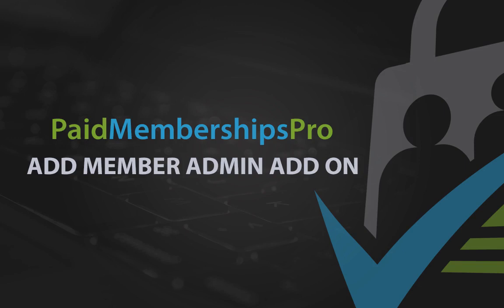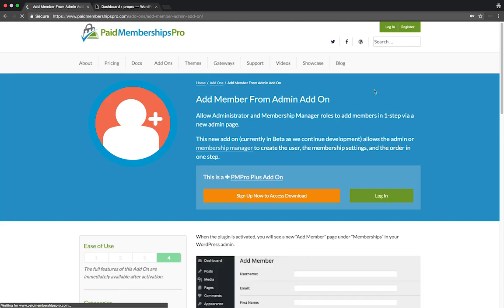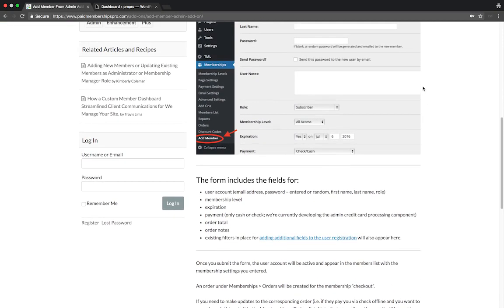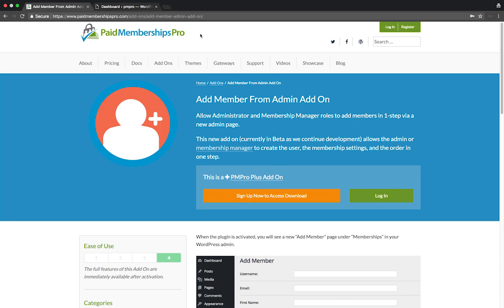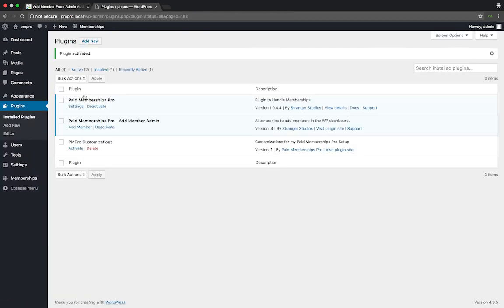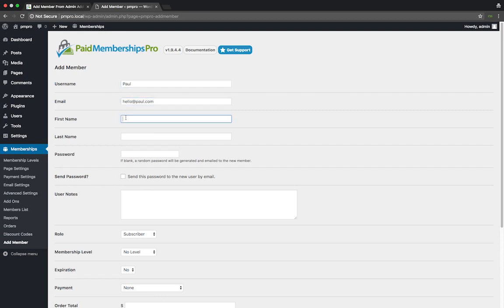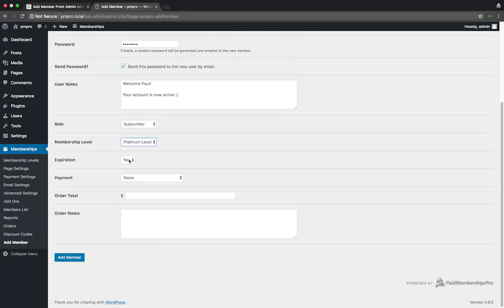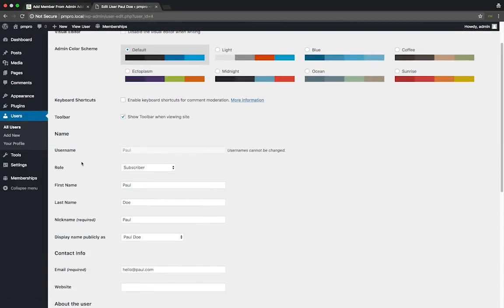Add Member From Admin Add On | Paid Memberships Pro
Allow Administrator and Membership Manager roles to add members in 1-step via a new admin page.

The Add Member From Admin Add On allows users with the admin or membership manager role to create a new user, add membership level settings, and optionally create an order in one single step. The Add On does not currently offer the ability to charge the member via the admin dashboard. Please read this article for alternative methods for creating users as the site owner.